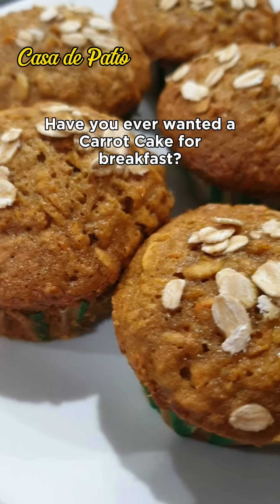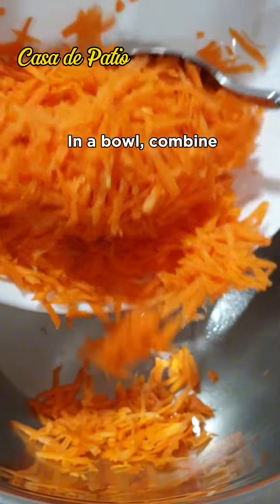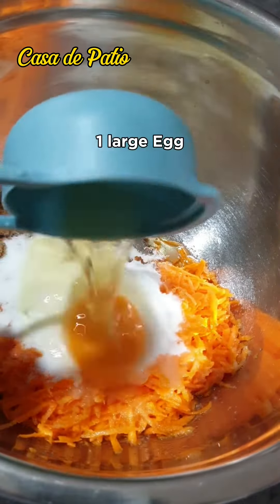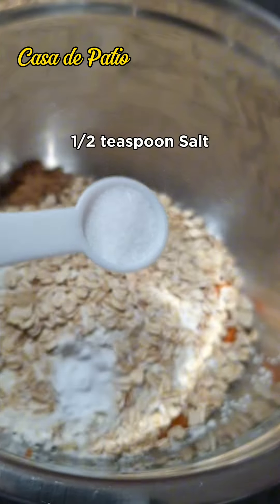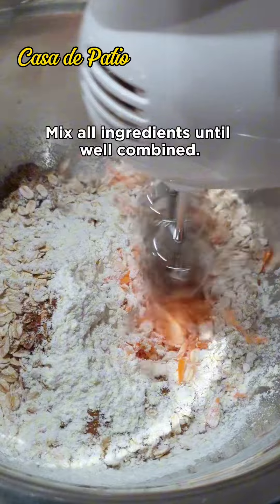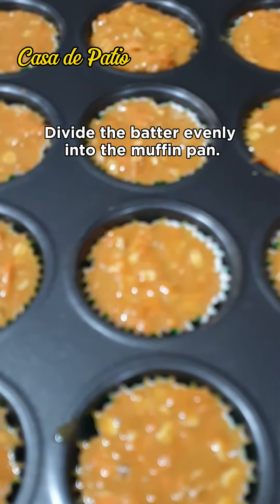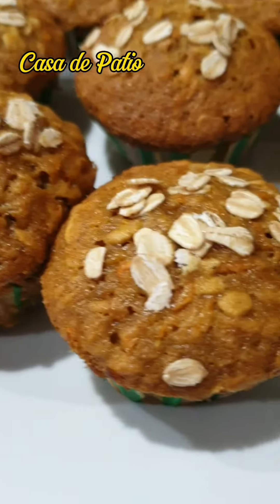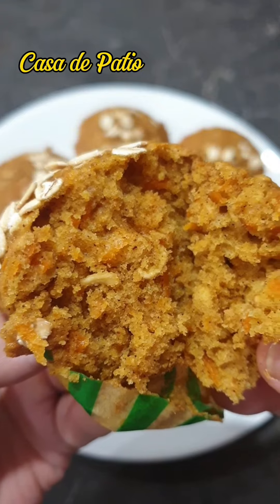One Bowl Carrot and Oats Muffins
A quick and easy one bowl Carrot Muffin recipe made healthier with Oats!